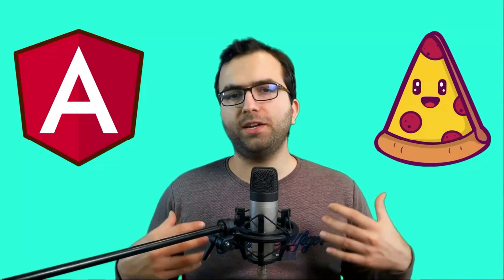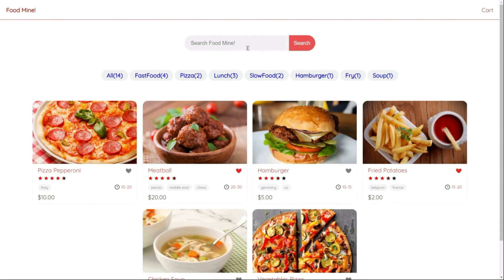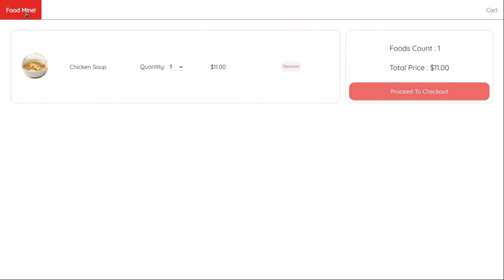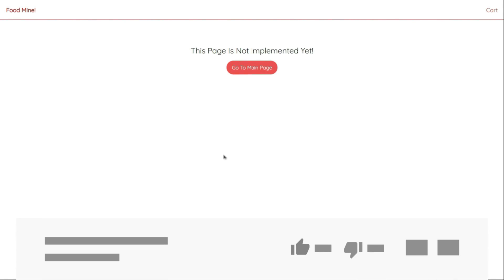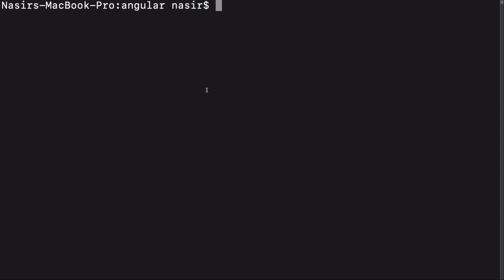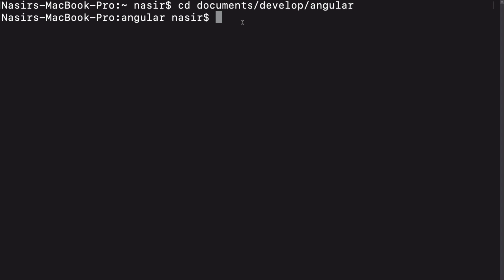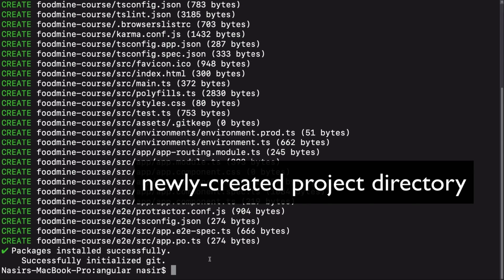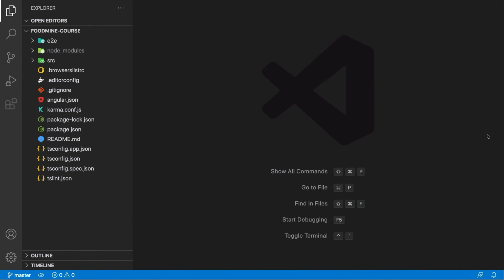Build Your First Food Website Using ANGULAR - Part 0 - Demo And Installation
- Part 01 Next Tuesday

 00:00 Intro
 00:38 Demo
 02:51 Installation